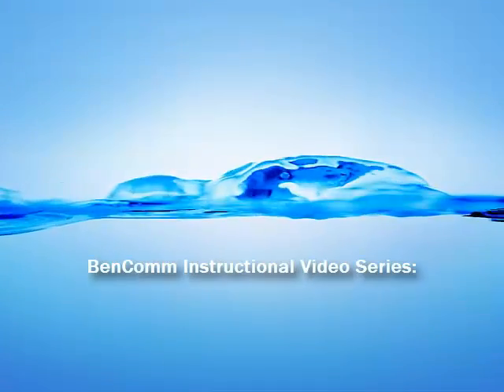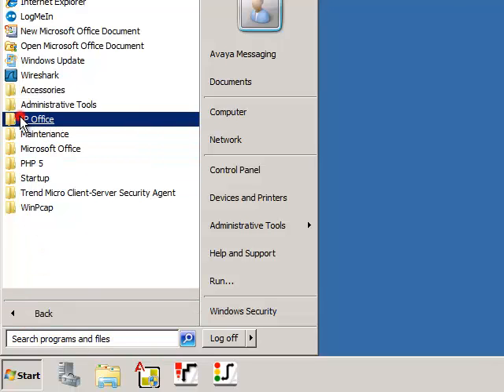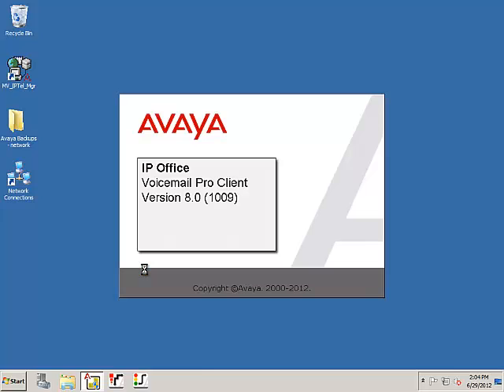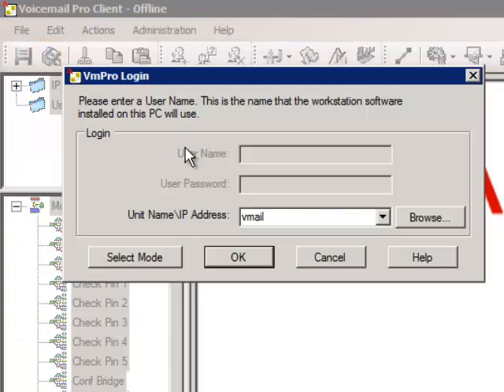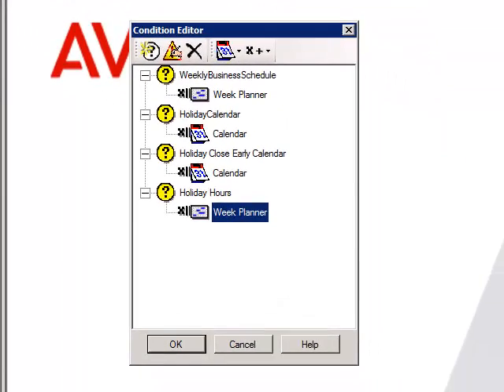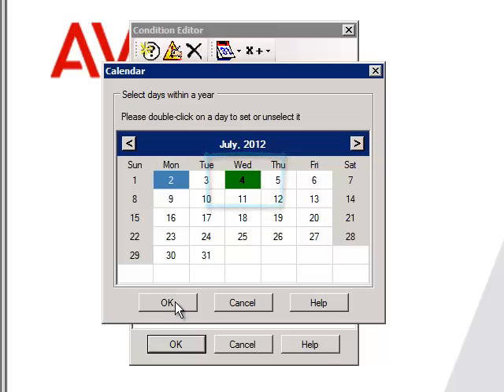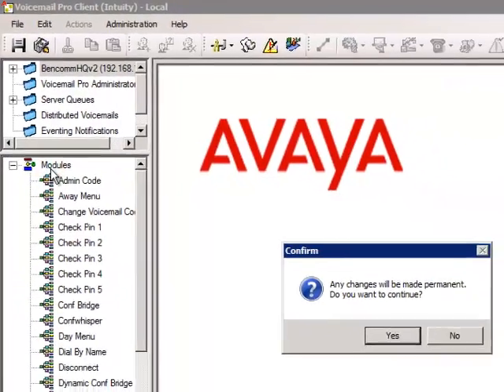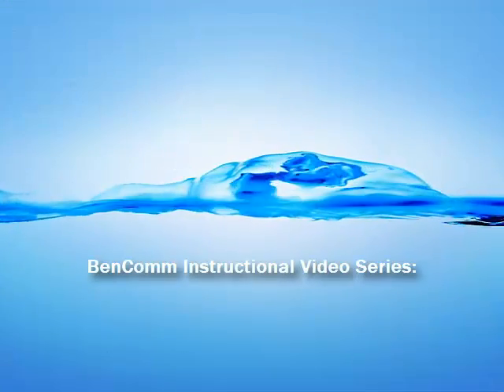How to: Program a Holiday in Voicemail Pro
In this simple 2 minute video, a tutorial is given on how to set up a holiday message in Avaya IP Office Voicemail Pro.